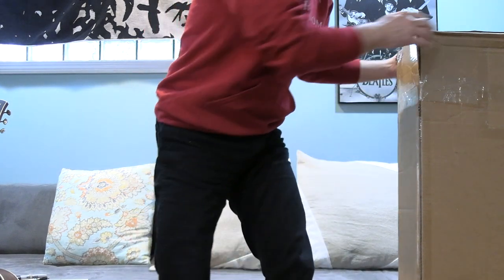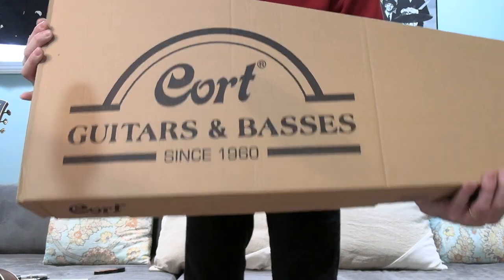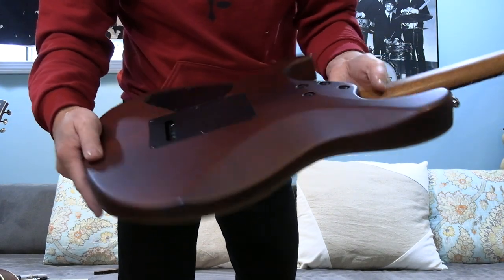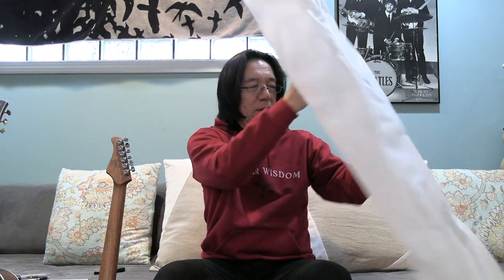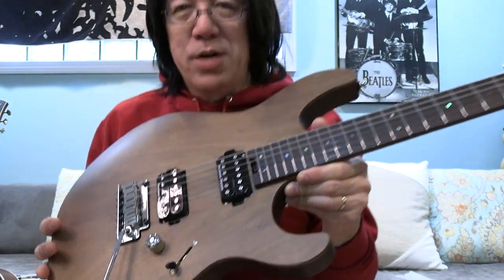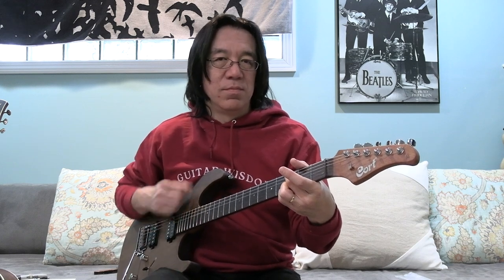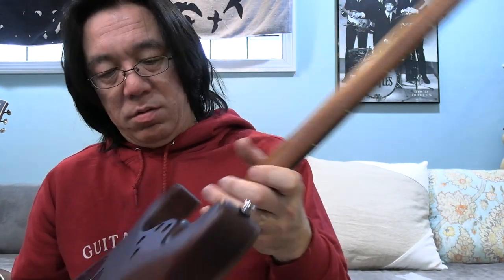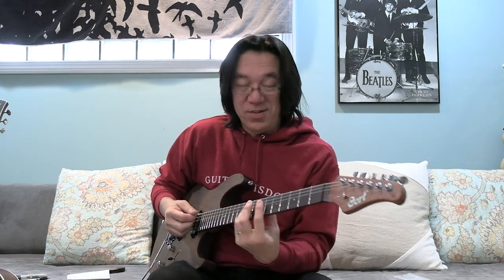Unboxing A New Guitar Cort G300 Raw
Cort G300 Raw

▼▼ Don’t worry
Don’t compare

(120-23)